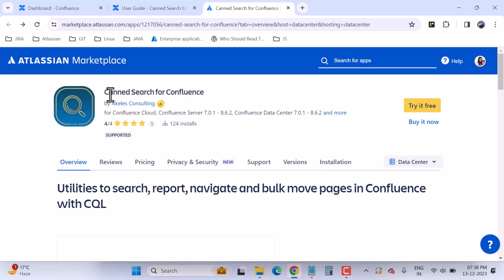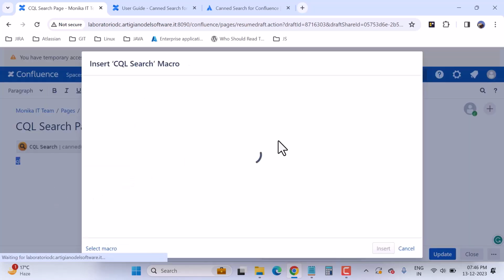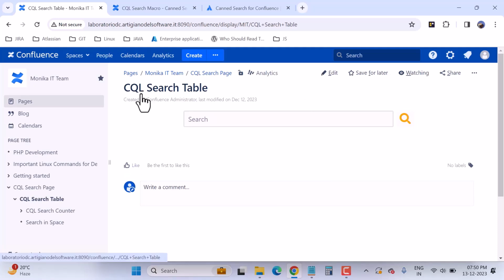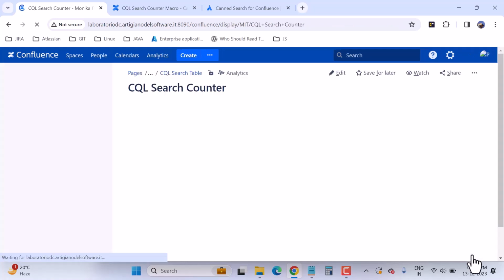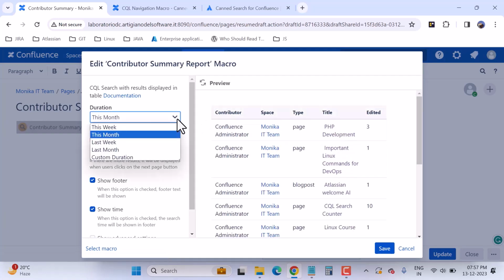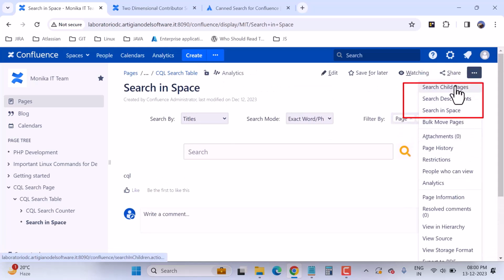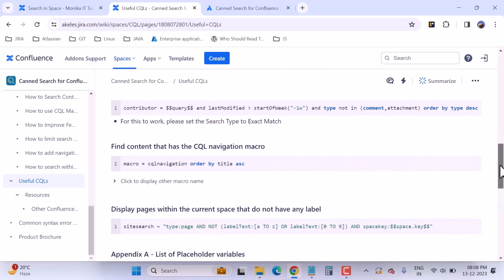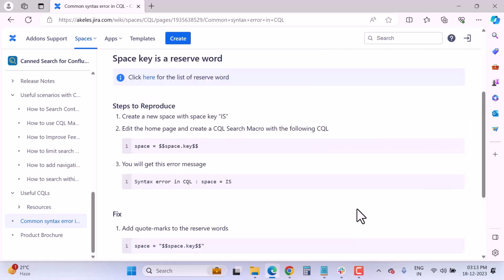Canned Search For Confluence Data Center - Search, Navigate & Move Pages in Confluence with CQL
Canned Search For Confluence DC - Search, Navigate & Move Pages in Confluence with CQL